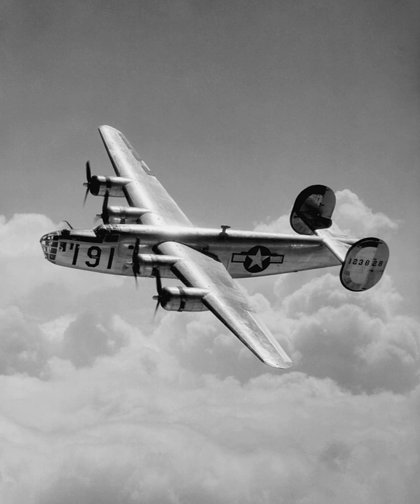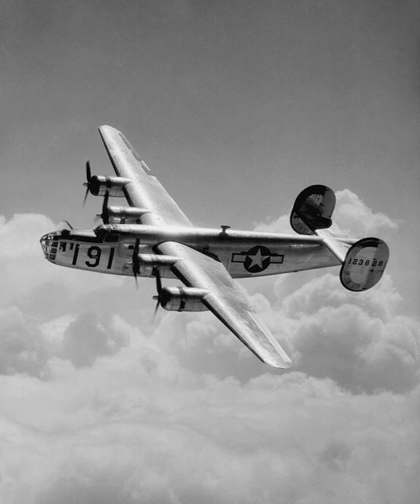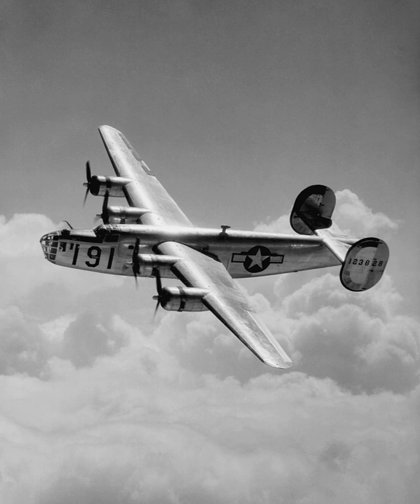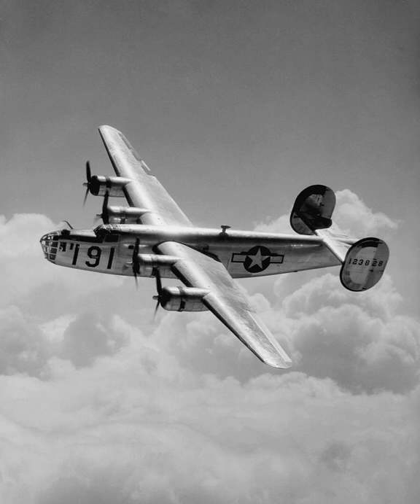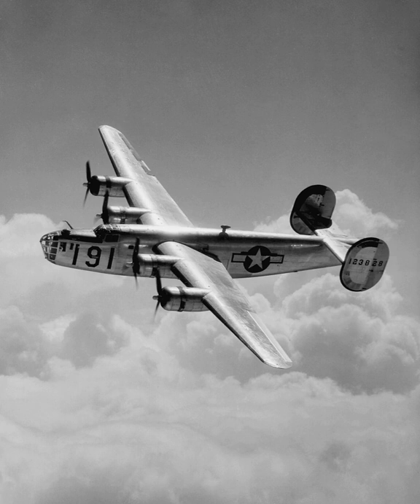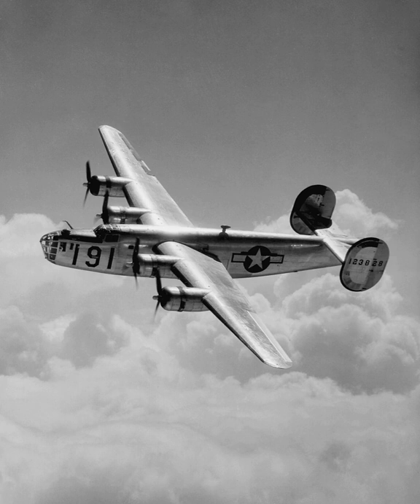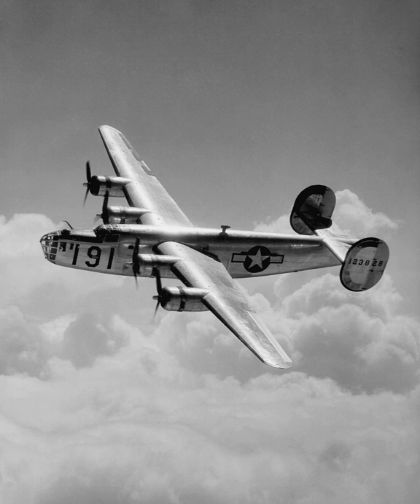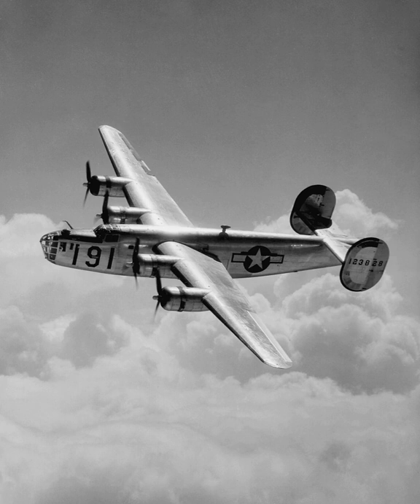Consolidated B-24 Liberator | Wikipedia audio article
00:02:32 1 Design and development
00:02:42 1.1 Initial specifications
00:04:23 1.2 Design
00:09:32 1.3 Armament
00:11:09 1.4 Prototypes and service evaluation
00:16:18 2 Operational history
00:16:28 2.1 RAF
00:20:49 2.2 Antisubmarine and maritime patrols
00:24:15 2.3 USAAF
00:24:25 2.3.1 Introduction to service, 1941–1942
00:27:08 2.3.2 Strategic bombing, 1942–1945
00:32:30 2.3.3 Radar/Electronic warfare and PGM deployment
00:34:30 2.3.4 Assembly ships
00:36:12 2.3.5 "Carpetbaggers"
00:38:04 2.4 Transport variants
00:38:13 2.4.1 C-87 Liberator Express
00:43:23 2.4.2 C-109 version
00:46:14 2.5 U.S. Navy and U.S. Marine Corps
00:46:21 2.5.1 PB4Y-1
00:48:18 2.6 Australia
00:48:27 2.6.1 RAAF
00:50:41 2.6.2 Qantas
00:52:02 2.7 SAAF
00:52:33 2.8 Luftwaffe use
00:53:30 2.9 Soviet use
00:54:03 2.10 Chinese use
00:54:51 3 Production
01:02:03 4 Variants and conversions
01:02:13 4.1 U.S. Army Air Forces variants
01:17:40 4.2 U.S. Navy nomenclature and sub-variants
01:19:06 4.3 British Commonwealth nomenclature and sub-variants
01:22:36 5 Operators
01:22:45 6 Surviving aircraft
01:22:55 7 Specifications (B-24J)
01:27:07 8 Accidents and incidents
01:27:17 9 Notable B-24 crewmen
01:32:44 10 Notable appearances in media
01:35:07 11 See also

- Socrates

SUMMARY
The Consolidated B-24 Liberator is an American heavy bomber, designed by Consolidated Aircraft of San Diego, California. It was known within the company as the Model 32, and some initial production aircraft were laid down as export models designated as various LB-30s, in the Land Bomber design category.
At its inception, the B-24 was a modern design featuring a highly efficient shoulder-mounted, high aspect ratio Davis wing. The wing gave the Liberator a high cruise speed, long range and the ability to carry a heavy bomb load. Early RAF Liberators were the first aircraft to cross the Atlantic Ocean as a matter of routine. In comparison with its contemporaries, the B-24 was relatively difficult to fly and had poor low-speed performance; it also had a lower ceiling and was less robust than the Boeing B-17 Flying Fortress. While aircrews tended to prefer the B-17, General Staff favored the B-24 and procured it in huge numbers for a wide variety of roles. At approximately 18,500 units – including over 4,600 manufactured by Ford Motor Company – it holds records as the world's most produced bomber, heavy bomber, multi-engine aircraft, and American military aircraft in history.
The B-24 was used extensively in World War II. It served in every branch of the American armed forces as well as several Allied air forces and navies. It saw use in every theater of operations. Along with the B-17, the B-24 was the mainstay of the US strategic bombing campaign in the Western European theater. Due to its range, it proved useful in bombing operations in the Pacific, including the bombing of Japan. Long-range anti-submarine Liberators played an instrumental role in closing the Mid-Atlantic gap in the Battle of the Atlantic. The C-87 transport derivative served as a longer range, higher capacity counterpart to the Douglas C-47 Skytrain.
By the end of World War II, the technological breakthroughs of the Boeing B-29 Superfortress and other modern types had surpassed the bombers that served from the start of the war. The B-24 was rapidly phased out of U.S. service, although the PB4Y-2 Privateer maritime patrol derivative carried on in service with the U.S. Navy in the Korean War.